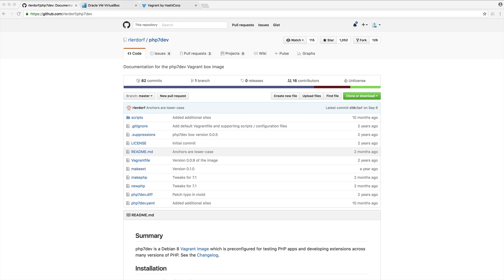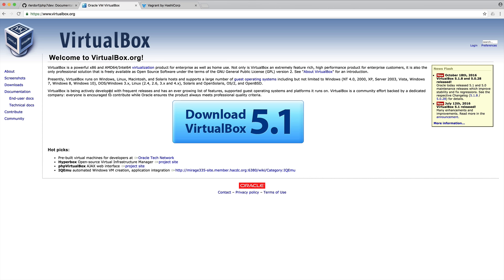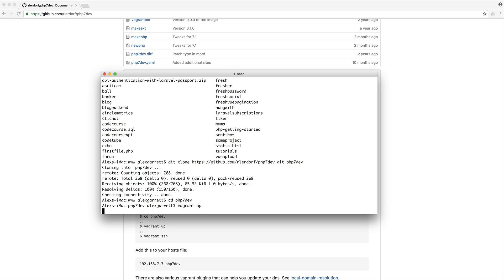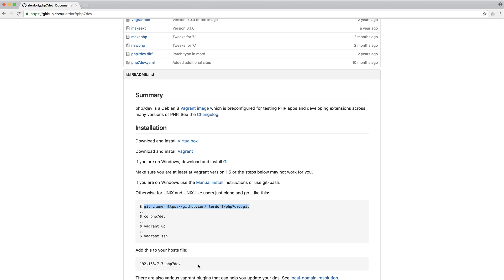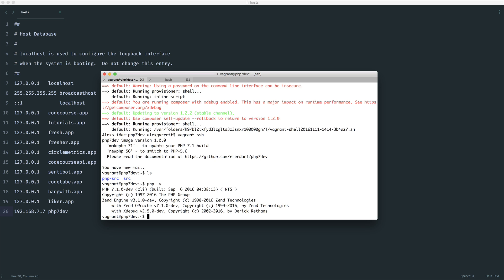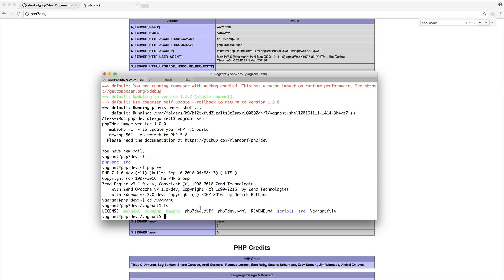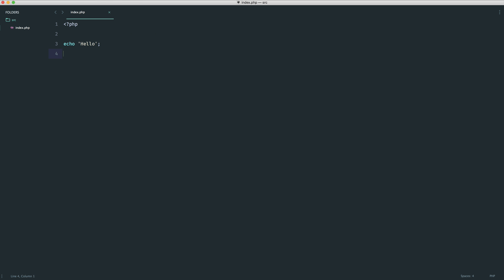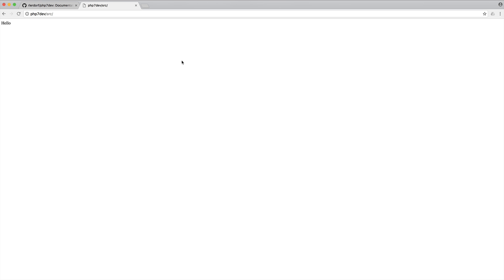What's new in PHP 7.1: Introduction and installing (1/12)